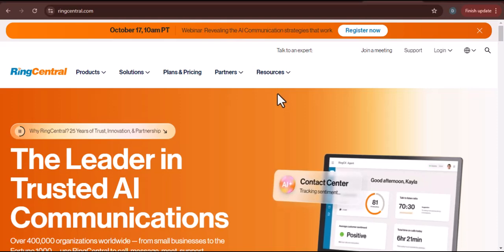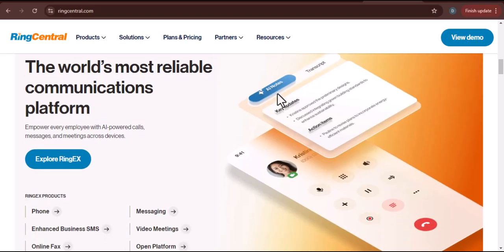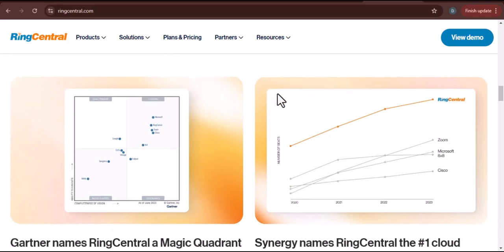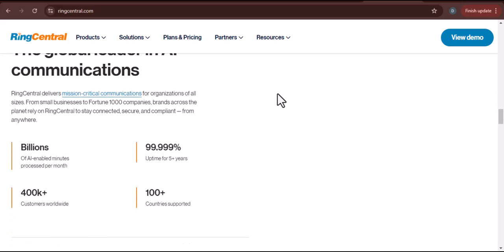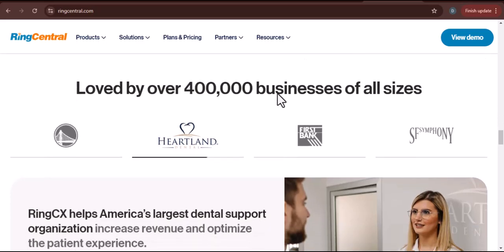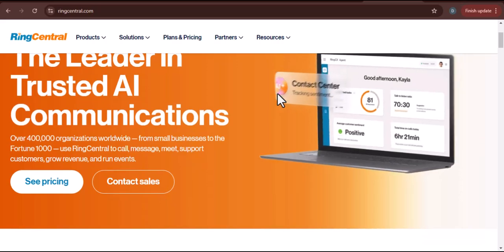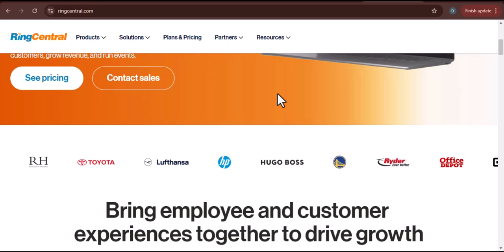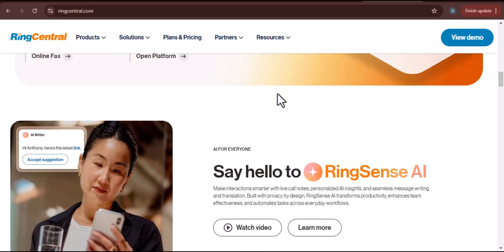What is my RingCentral account number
In this video, you will learn about What is my RingCentral account number

9 YouTube Channel Ideas to Help You Choose Your Own

✅IGNORE THIS
Related Search: